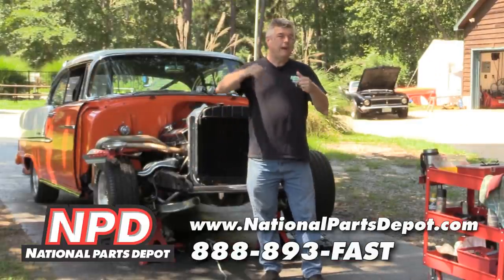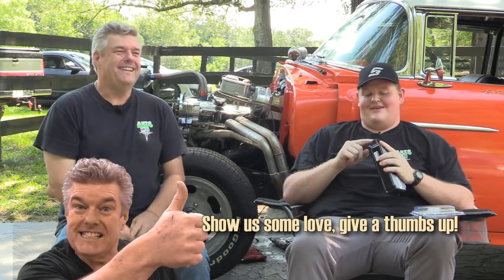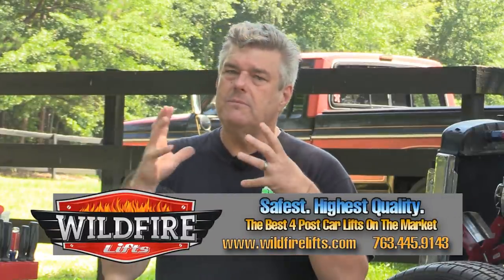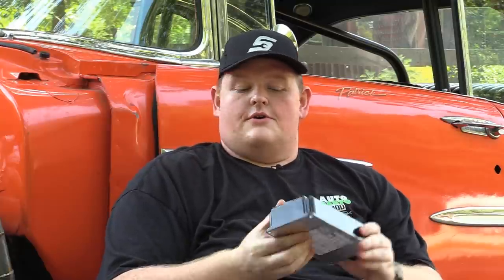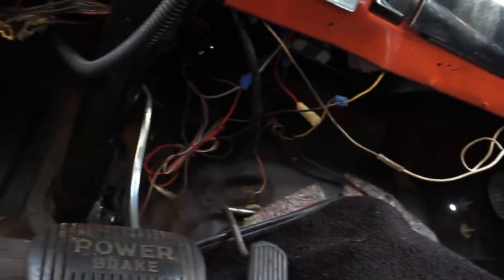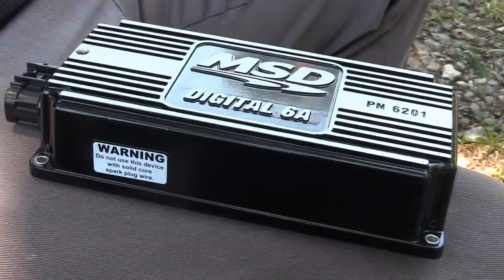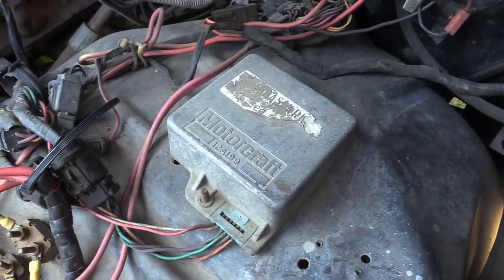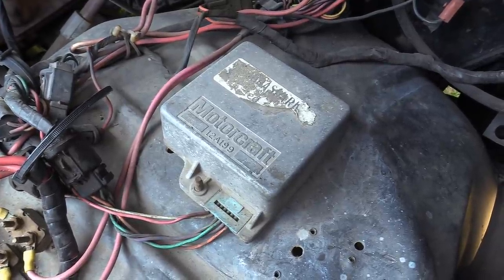Should I Use an MSD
Cam Chambers and Jeff Ford explore whether an MSD makes sense on your car.

Discussion points:
Vibration issues
Is it better than other types of ignition like HEI, Duraspark, Pertronix
when should you use an MSD
Pluses of MSD Multi strike, modular components

We also talk about why we are doing this episode and not installing the 6A MSD box.